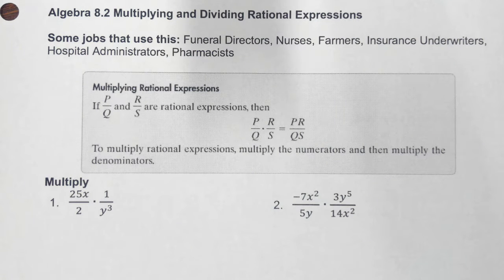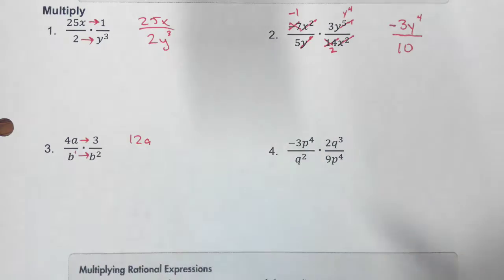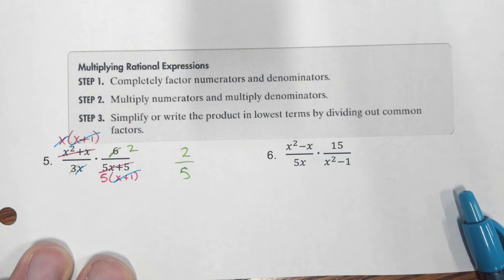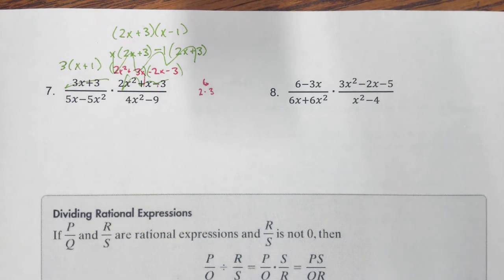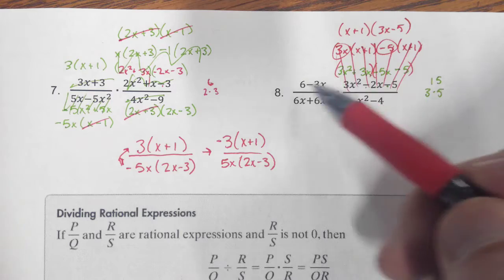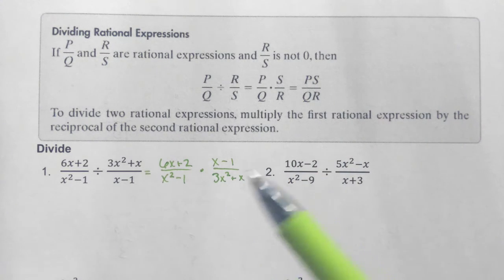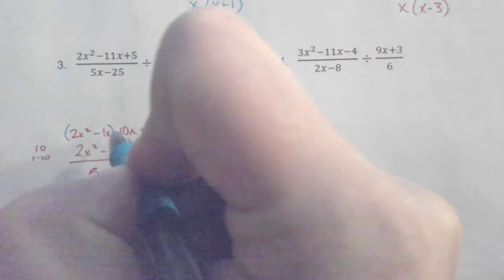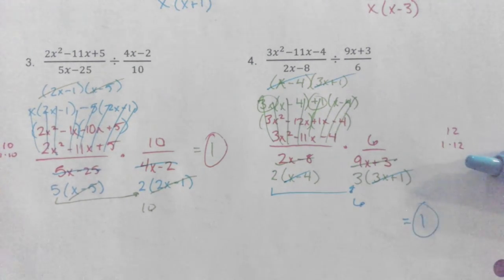8.2 Multiplying and Dividing Rational Expressions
Algebra Video for January 30th